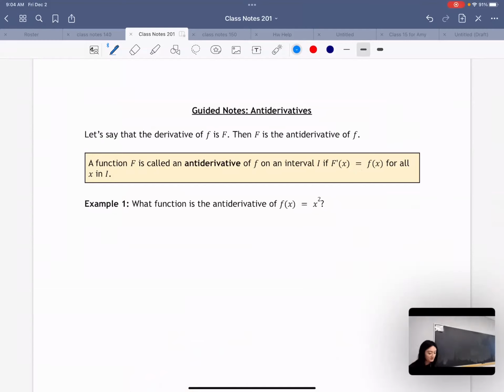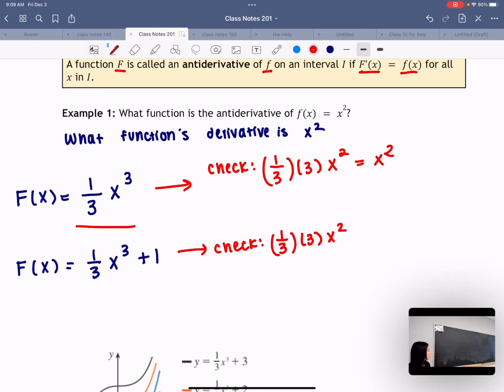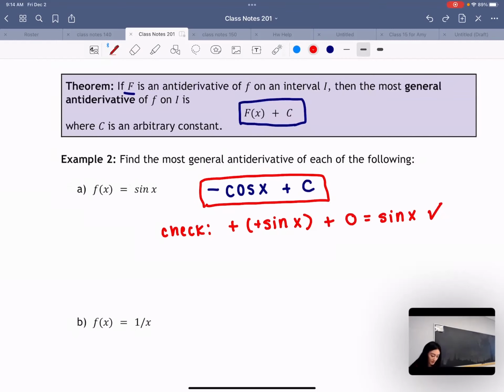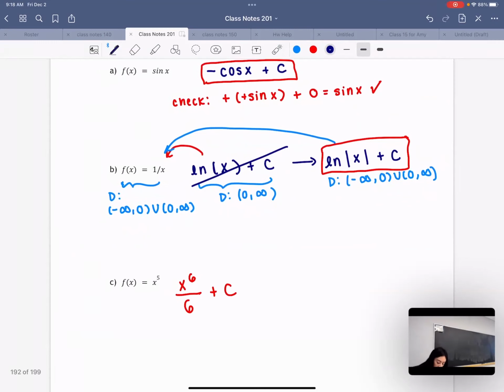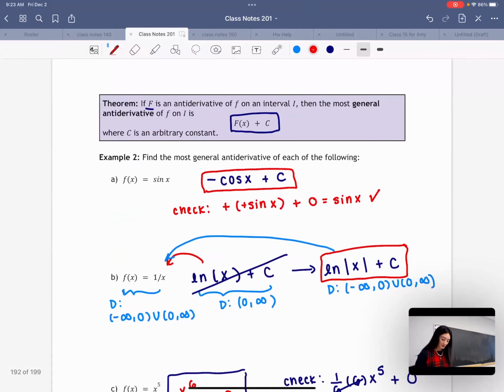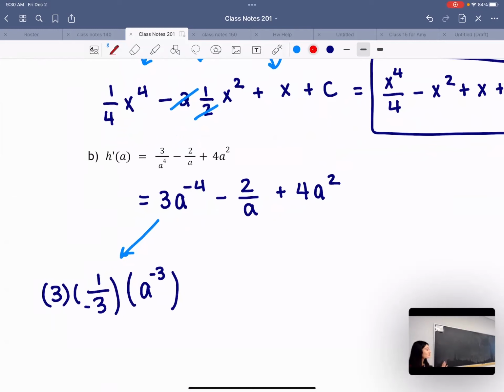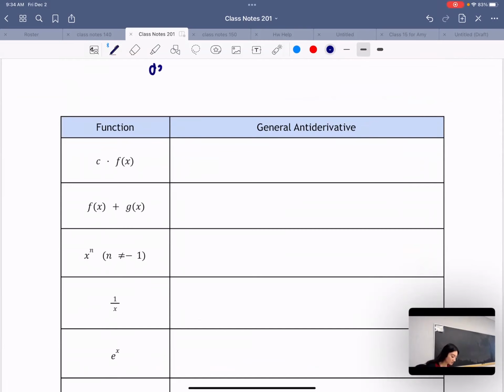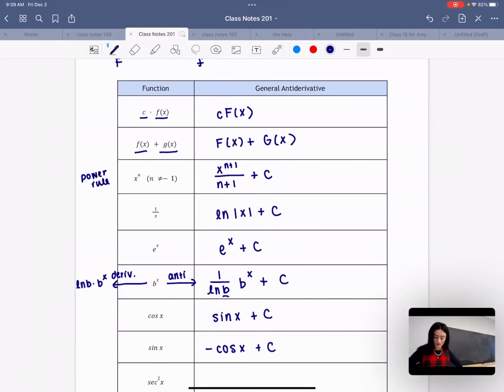Math 201: Intro to Antiderivatives